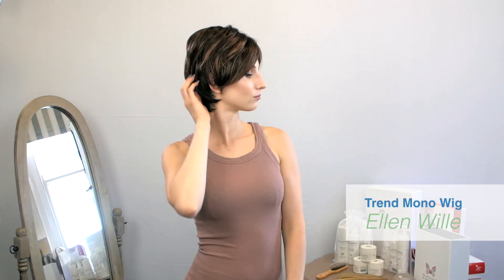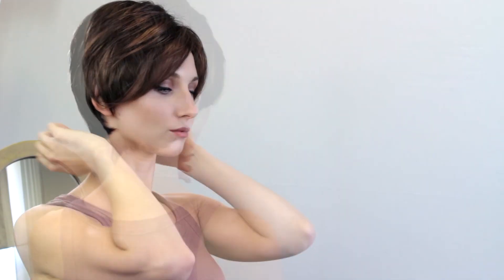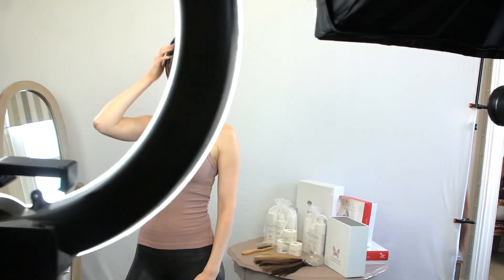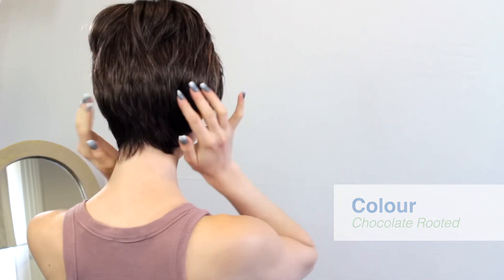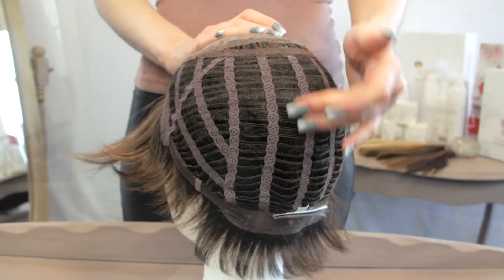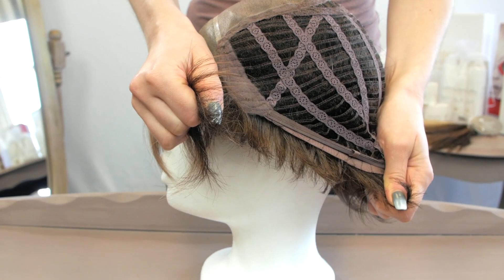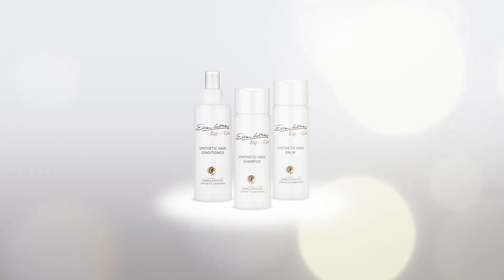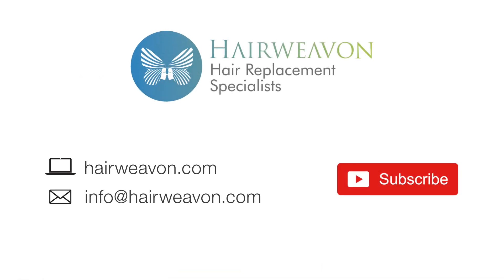Trend Mono Wig | Synthetic Lace Front Wig by Ellen Wille | HairWeavon.com | Colour Chocolate Rooted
Trend Mono Wig by Ellen Wille Hair Power Collection | Colour Shown Chocolate Rooted
This is a short wig with long layers on the top and short sides and tapered back. It contours the head perfectly. Its long side fringe give this wig a very fashionable look
Synthetic wig
Base is Monofilament and wefted with extended lace in front
Light weight

Chapters
0:00 Trend Mono Wig
0:29 Chocolate Rooted Colour
0:36 Cap construction
1:01 Ellen Wille Synthetic Hair Shampoo & Care Set
1:09 Shop Now at HairWeavon.com